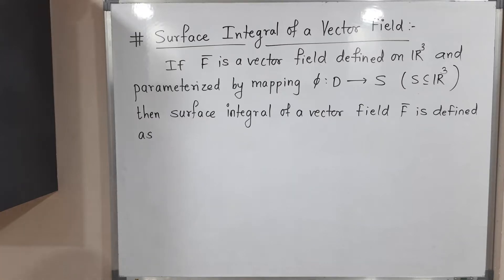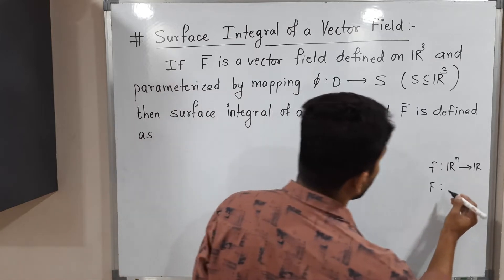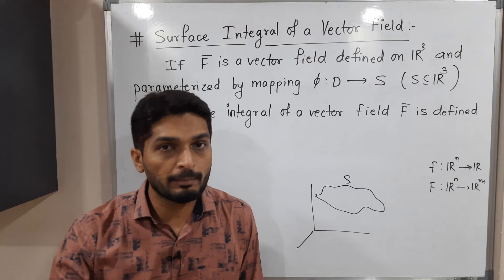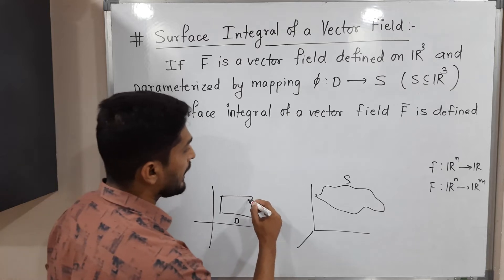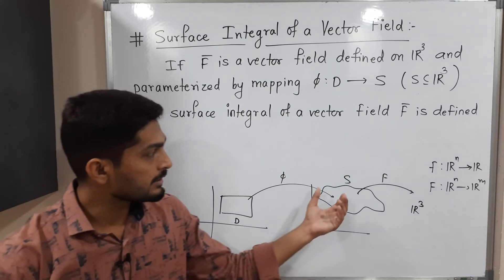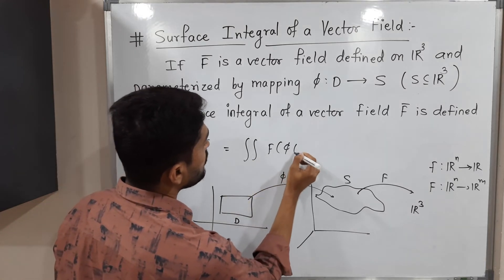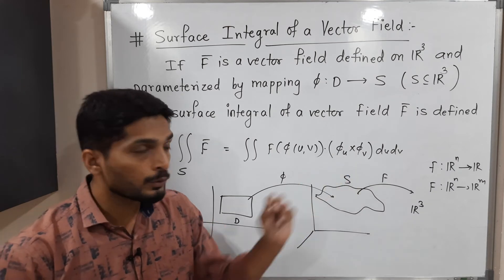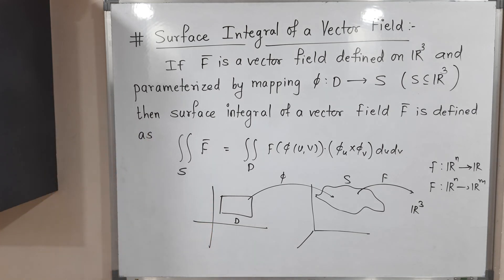Definition of Surface Integral of a Vector Field | Lecture 13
Definition of Surface Integral of a Vector Field | Lecture 13 | Surface Integral  @Ranjan Khatu ​